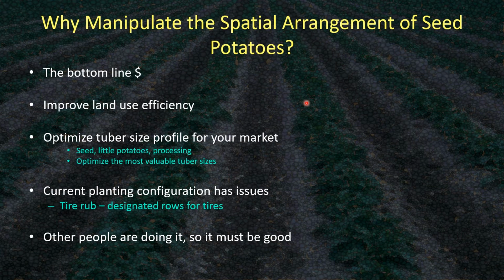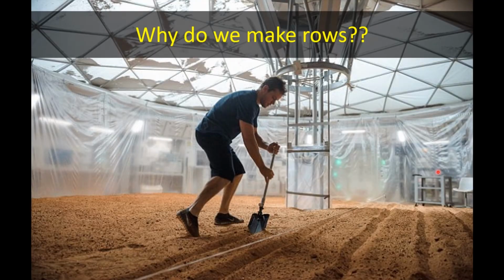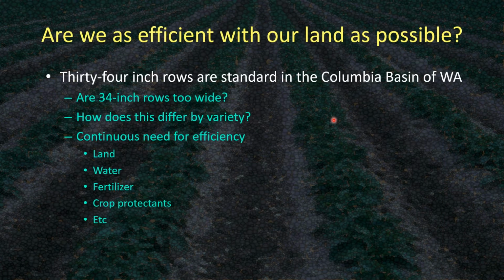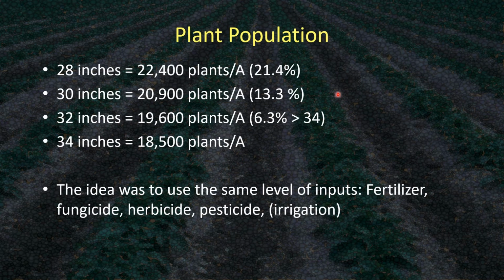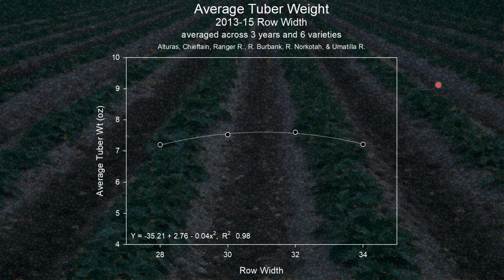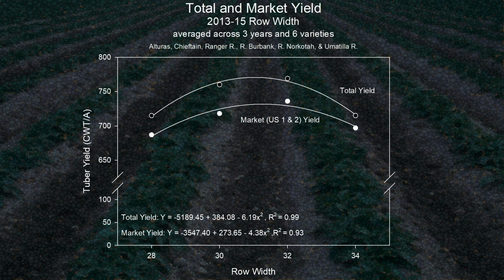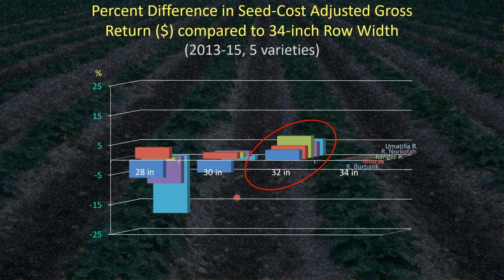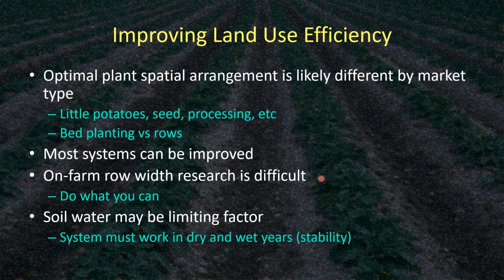2021 Canadian Spud Congress - Day One - Session Three